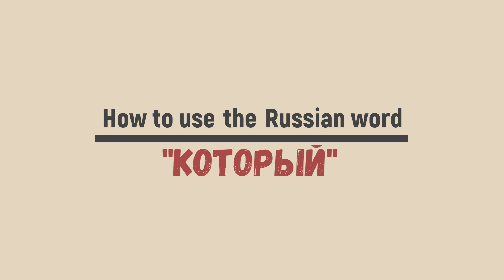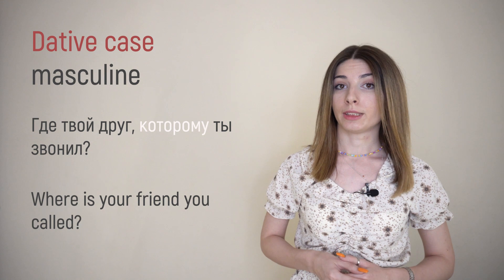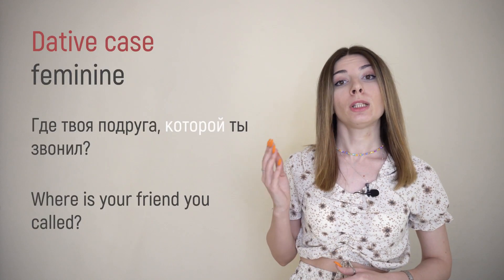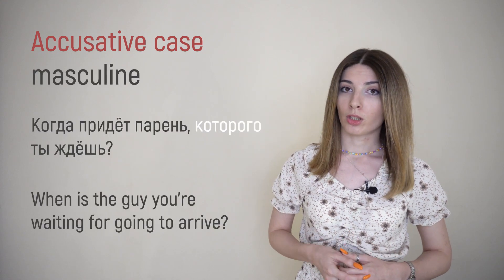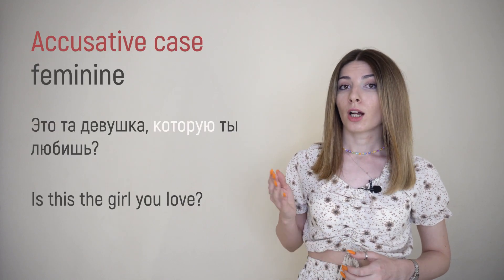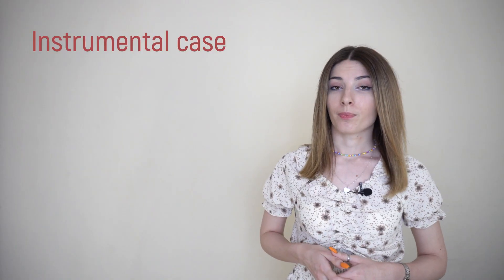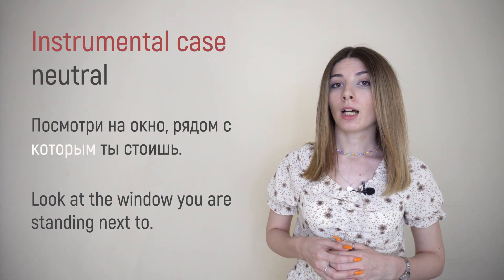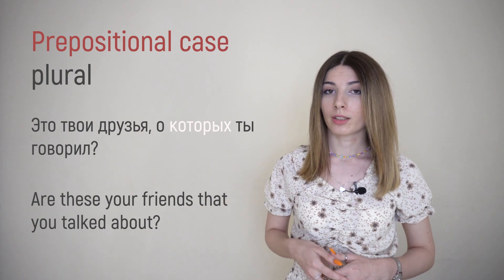The Russian word "КОТОРЫЙ" - "WHICH"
The Russian word "который" is always confusing for people who study Russian. It doesn't matter if you're a beginner or you continue learning Russian language: the word "который" will be complicated. In this video you'll see how to use it in every possible form and case.

Time codes:
00:30 - When should we use the word "который"?
02:13 - Different forms
04:17 - The word "который" in Genitive case
05:12 - The word "который" in Dative case
05:40 - The word "который" in Accusative case
06:36 - The word "который" in Instrumental case
07:02 - The word "который" in Prepositional case

I'm happy to tell you that now my videos have subtitles in 4 languages! If English is not your native language, watch my videos with subtitles in any of these languages:
[sous-titres français]
[subtítulos en español]
[субтитры на русском]